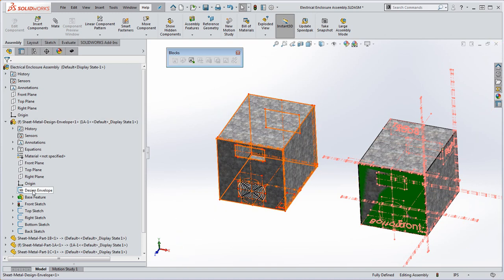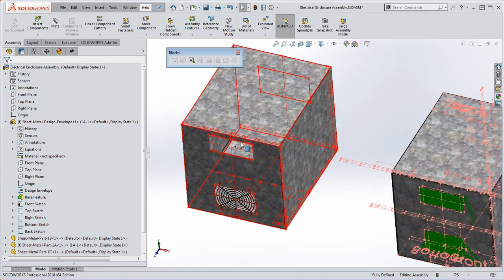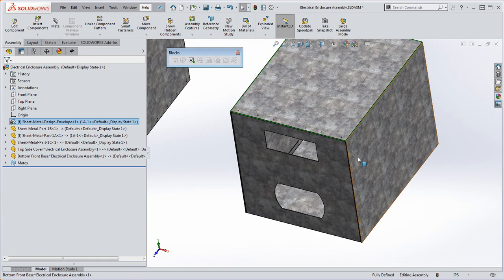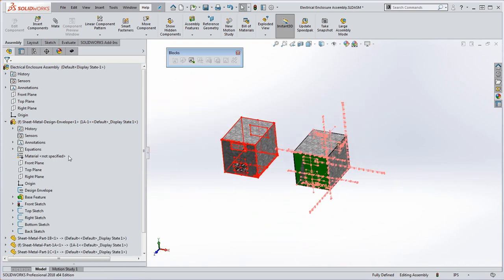SolidWorks - Top Driven Geometry Example - for an In-Context Sheet Metal Assembly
Client Demonstration on a Top-Down Assembly Method - Sheet Metal Enclosure Model – Design Sketch – Drives all of the Features Below.

Follow-up from SolidWorks World.  Consider top down sketches - Design Sketch - Sketch Skeleton – design envelope, 3D Sketch, 2 methods, 3D Sketch, other sample is an extruded solid, uses 2D sketches on different faces, hole locations, front sketch, top sketch, right sketch, sketch color so sketches stand out, shared hole between parts, sketch blocks embedded in the various sketches, sketch blocks with design elements that get repeated, sketch blocks for hole patterns and sizes, change one sketch block and tey all update quickly, the question is what do we call this method.